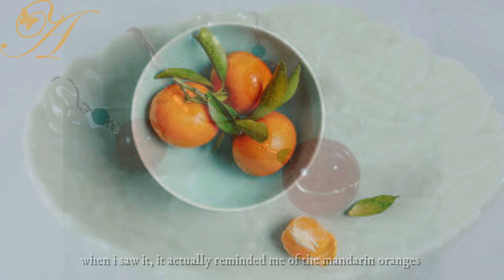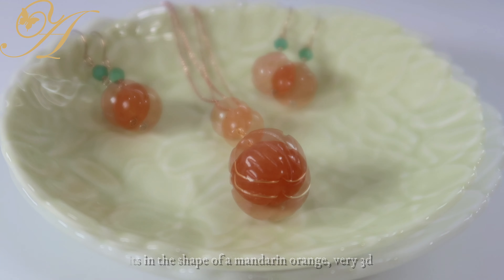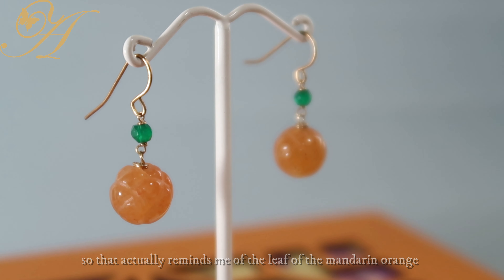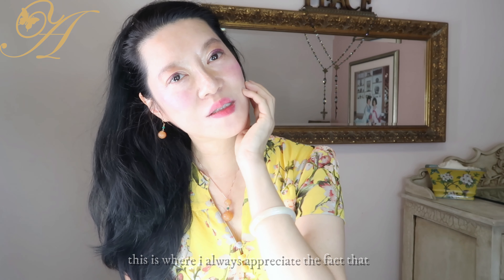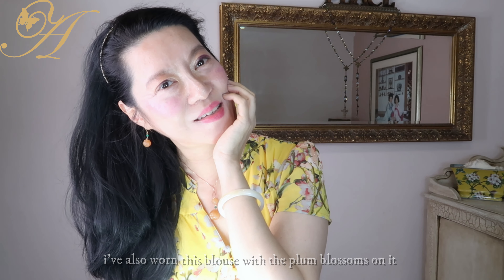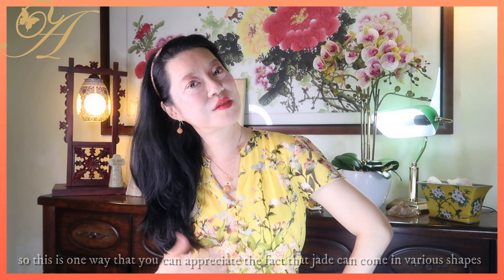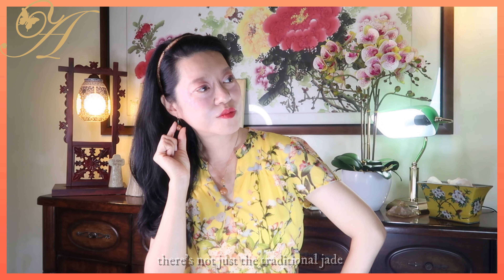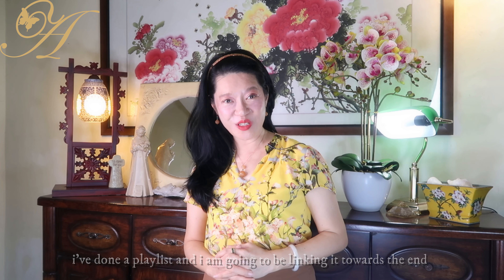TANGERINE JADE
This lovely tangerine jade provides a wonderful option to the traditional green jade.

Check out these videos, remember that a free pearl giveaway is up for grabs for the 1000th subscriber!